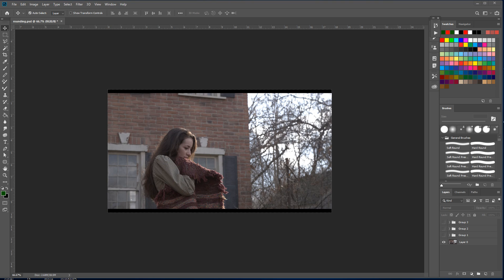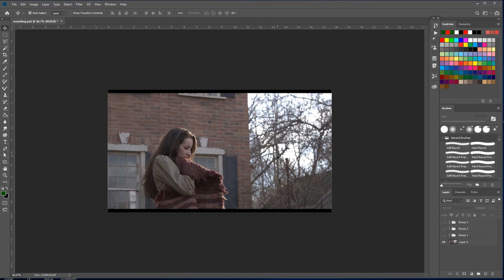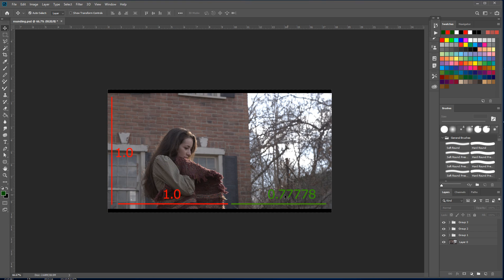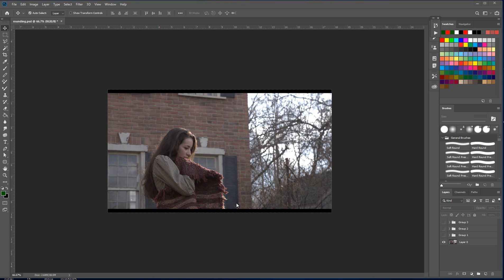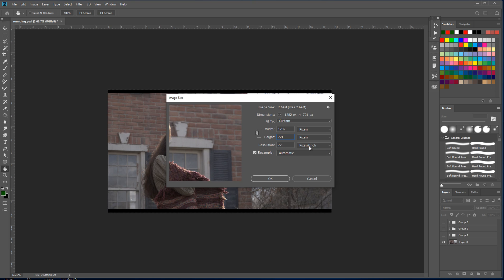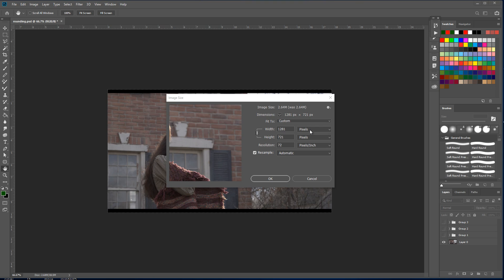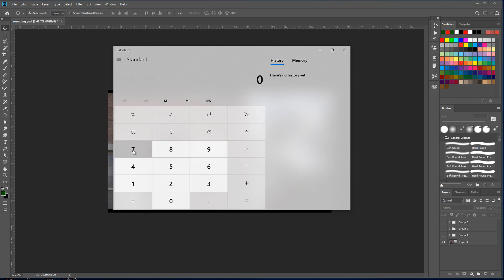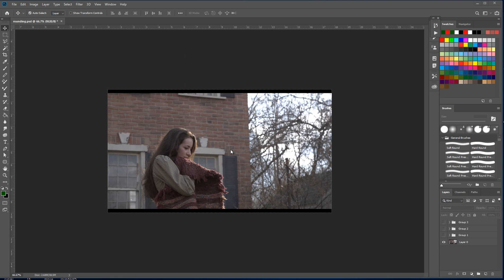Rounding Errors when Calculating Focal Length from Resolution